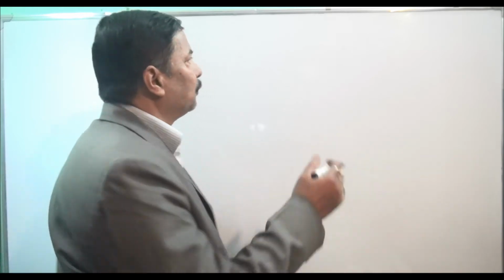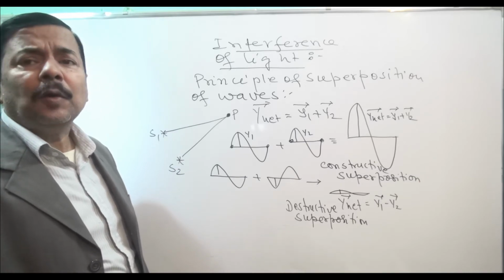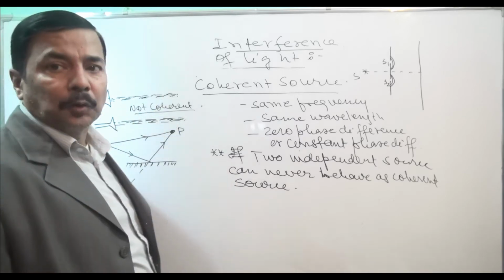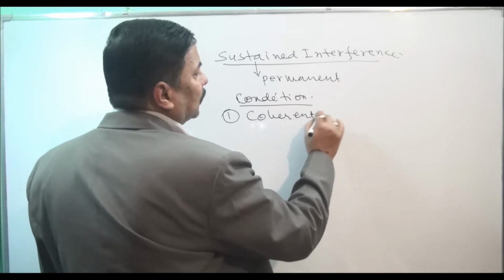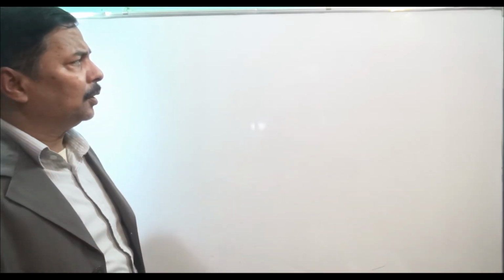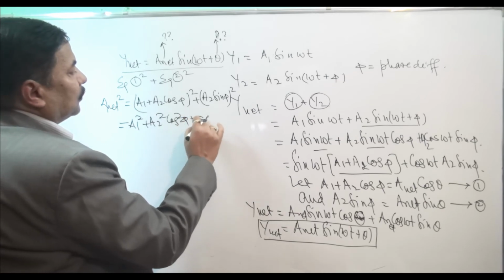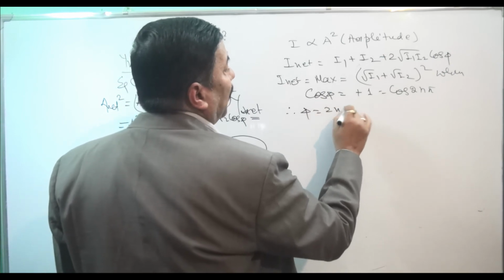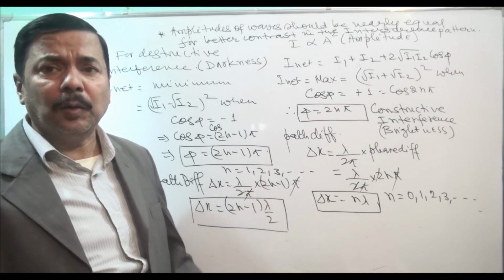Interference Lec 1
BASICS OF INTERFERENCE CNCEPTS